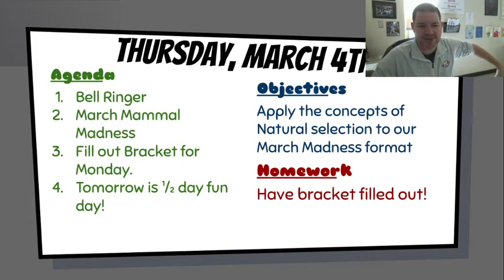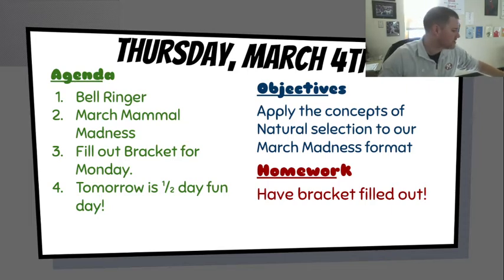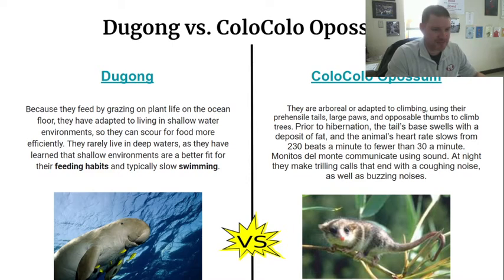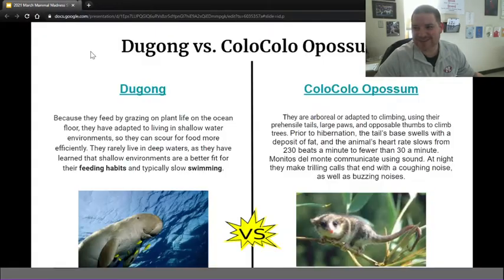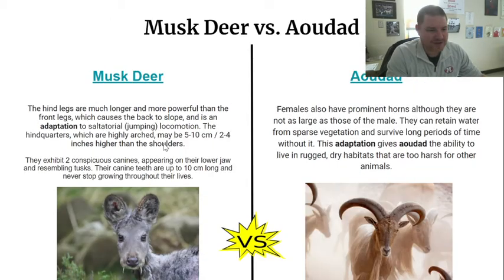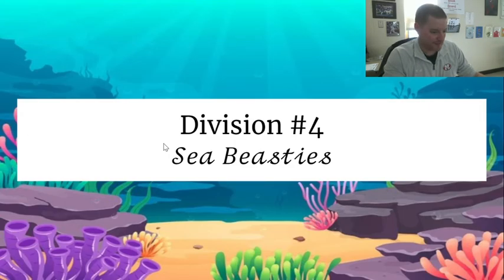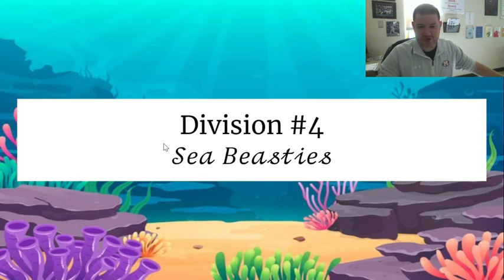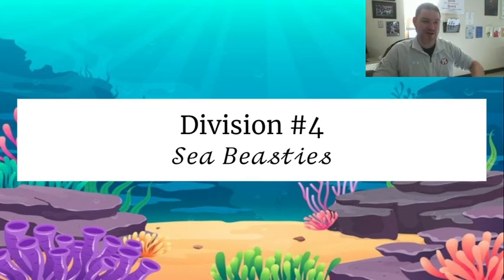Science Lesson: Thursday 3/4